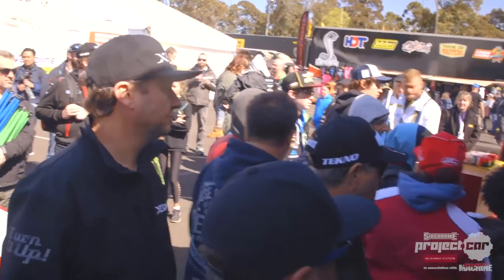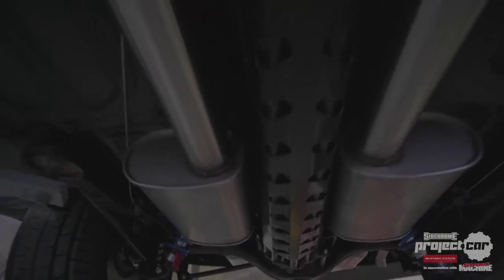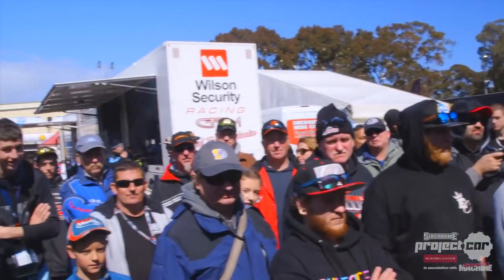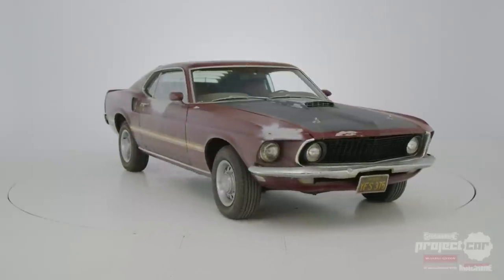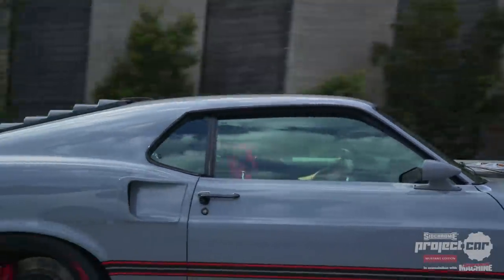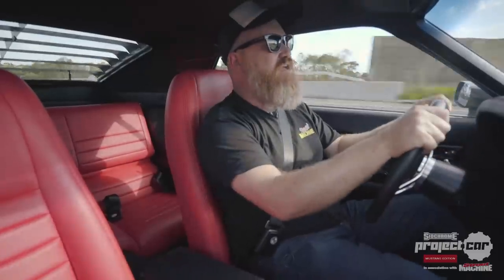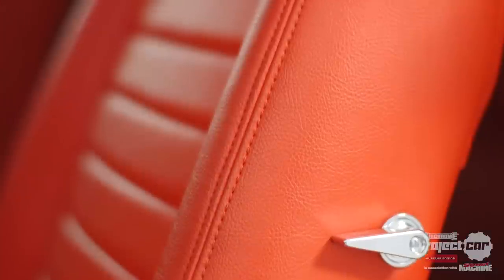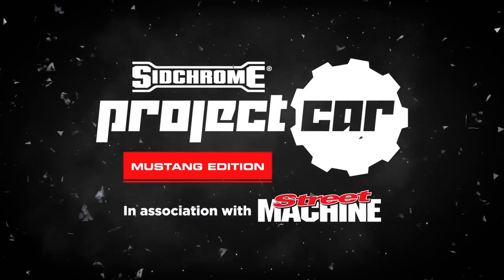SIDCHROME 1969 MACH-1 MUSTANG | PART-4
It's the finale of the Sidchrome ’69 Mach 1 Mustang build! We started out with a typically ratty barn find special that had come straight out of a shed in San Francisco and onto a boat bound for Australia, where it would be transformed into a tough pro touring-style streeter.